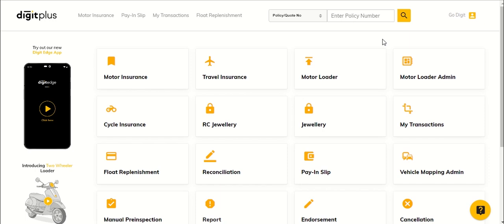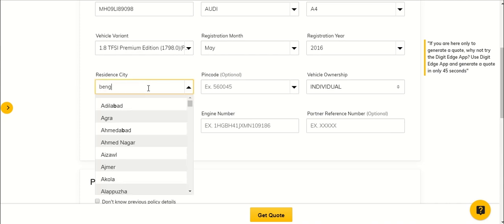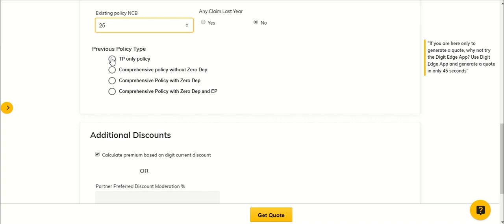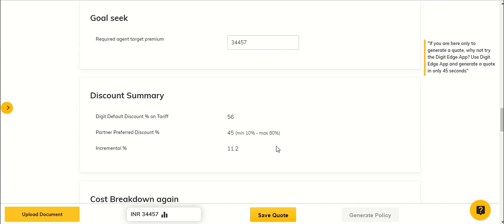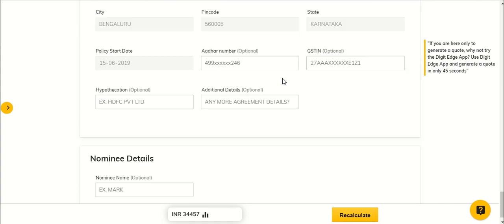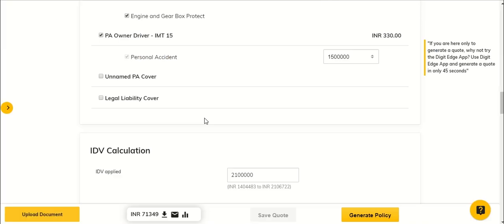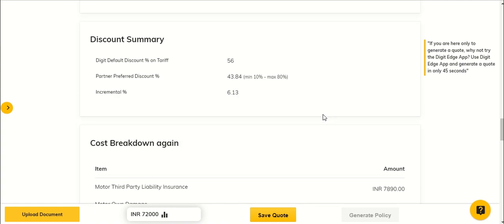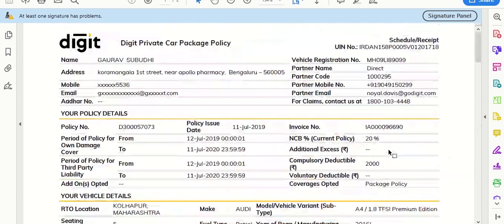How to apply new insurance fo private car in godigit partner portal.